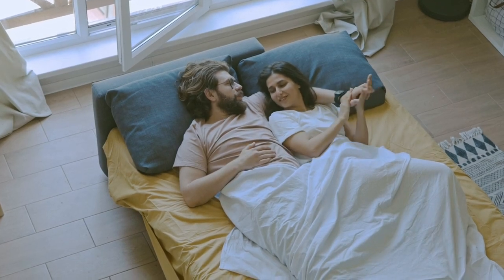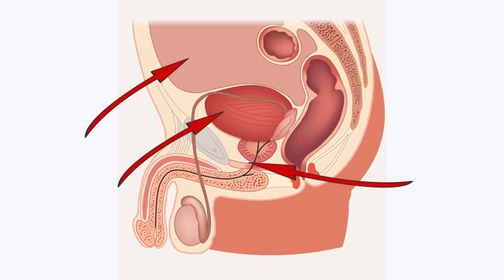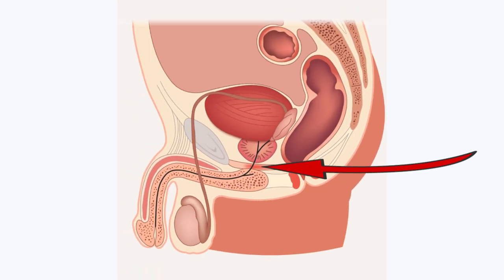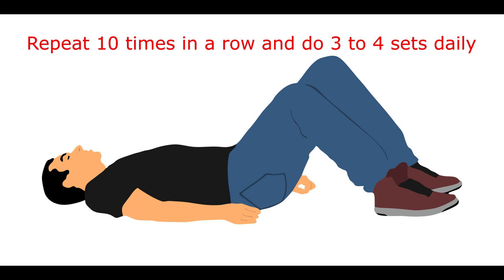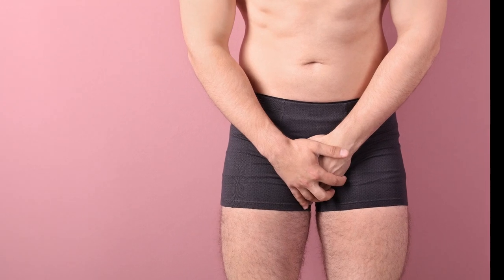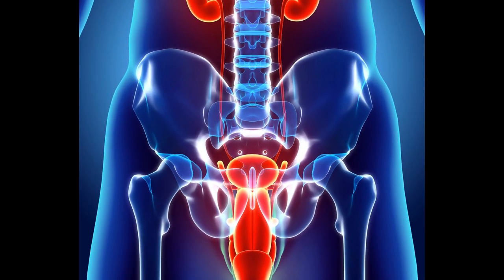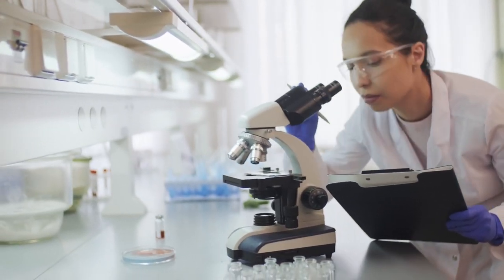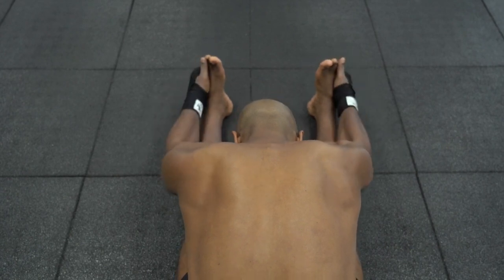PELVIC FLOOR MUSCLES Exercises For Men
Learn about pelvic floor muscles exercises for men, how to kegel for men in order to relieve stress incontinence, and many other benefits of kegel exercises for men. Kegels are great pelvic floor exercises that can help relieve a number of men's health conditions, including overactive bladder problems, stress incontinence and a lot more.

Time Stamps:
Intro - 0:00
They require no special equipment - 2:10
Kegels can help reduce prostate problems - 2:18
They may help relieve overactive bladder problems - 2:43
Kegels can help in improving your performance between the sheets - 2:52
Kegels can help in improving erectile dysfunction - 3:07

Summary:
In this video we share with you what Kegel exercises are, how to do them and the benefits of doing this exercise
Kegel exercises are exercises that target your pelvic floor muscles. These muscles form a sling at the bottom of your pelvis which is the area between your hips. They help hold your reproductive organs in place and provide support to your pelvic organs including your bowel, urethra, and bladder. Typically, your pelvic floor muscles are taut and strong but as you grow older, these muscles lose strength and may become stretched.

Kegels can be done while sitting, standing, or lying down with your knees bent and apart. Whichever position seems most comfortable for you. To do Kegel exercise correctly, begin with an empty bladder. Make sure not to perform your Kegels while urinating and do not hold your breath. Also, do not push with your stomach, butt, or thigh muscles. We will share with you what the benefits of strengthening your pelvic floor muscles with Kegels are.
1. They require no special equipment, they are easy to do and can be done anywhere and anytime either at home or while waiting in line for coffee
2. Kegels can help reduce prostate problems
3. They may help relieve overactive bladder problems
Additional research suggests that training the pelvic muscles may help in treating several pelvic health issues.